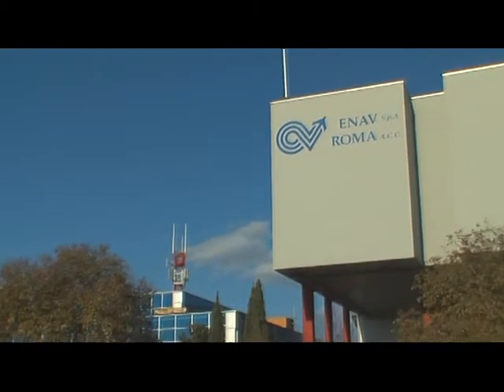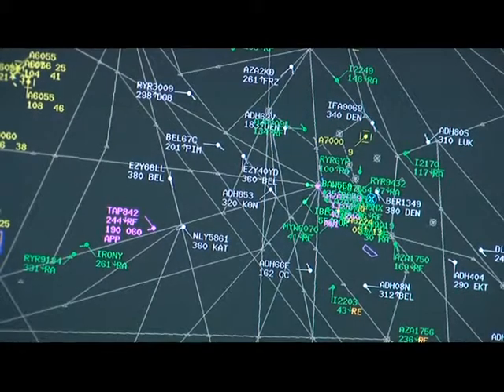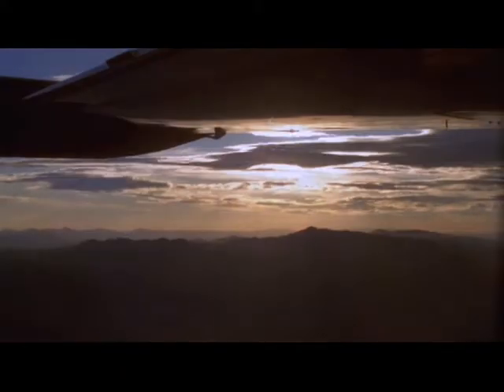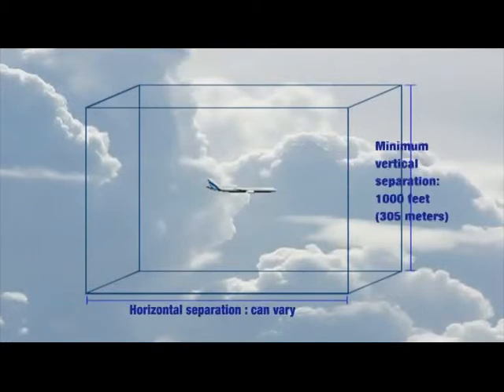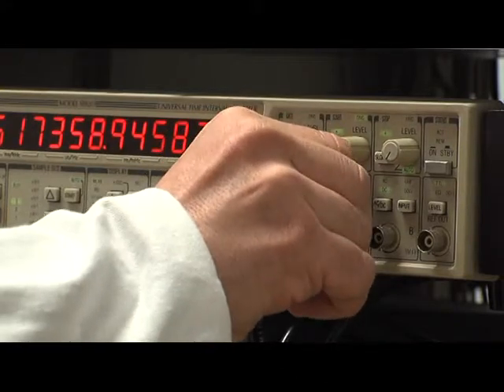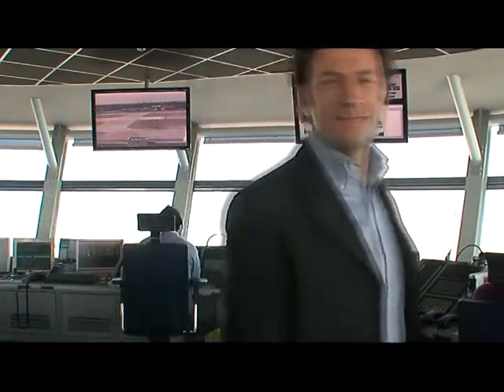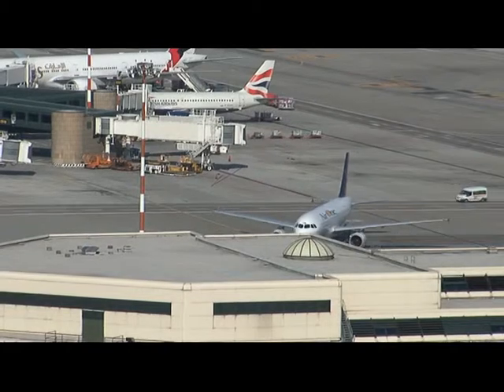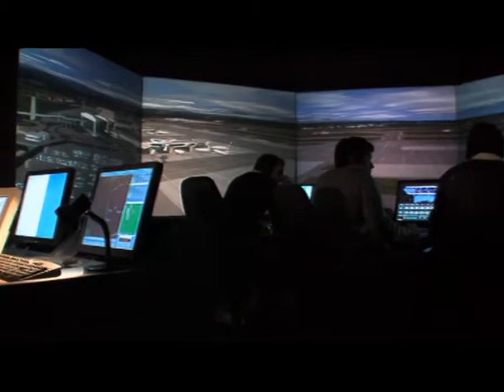Behind every flight - Part 2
ENAV, ITALIAN COMPANY FOR AIR NAVIGATION SERVICES